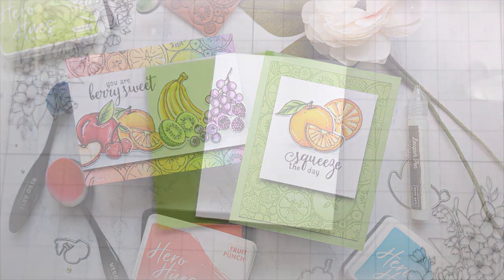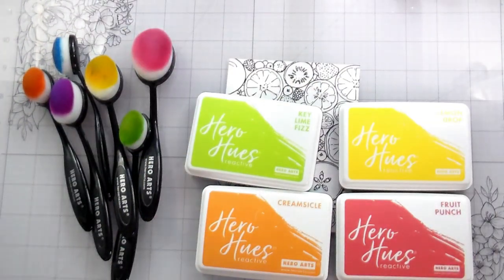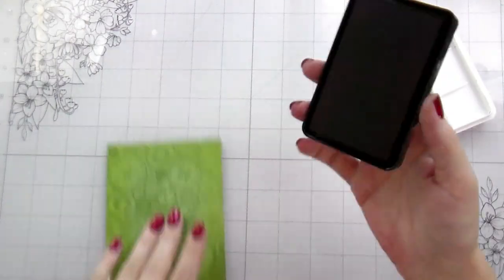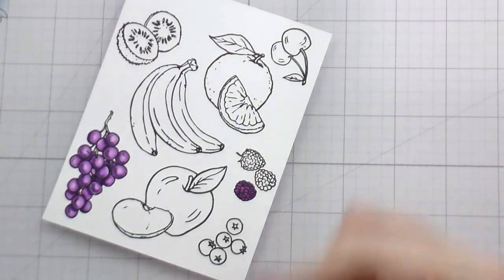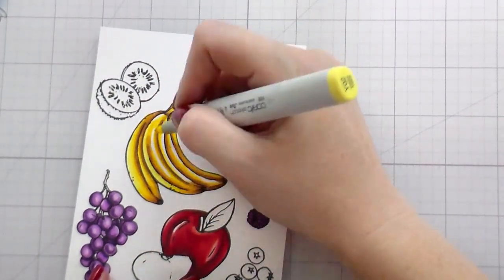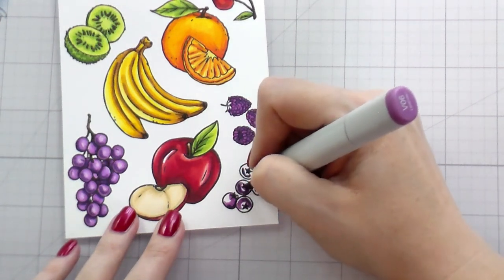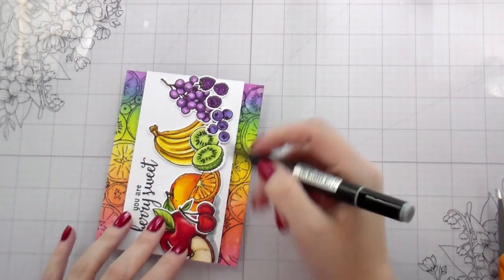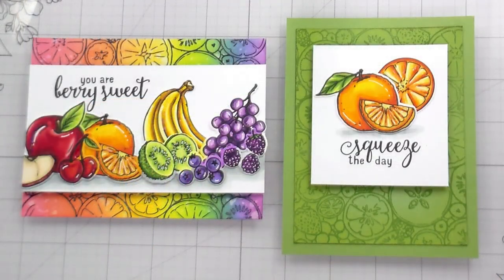2 No Fail Card Designs: Things Just Happen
In today's video we are concentrating on two different no fail card designs that you can use with any imagery. Featuring products from Hero Arts